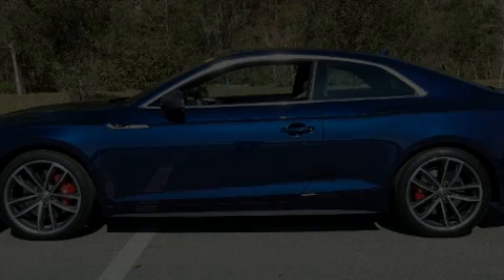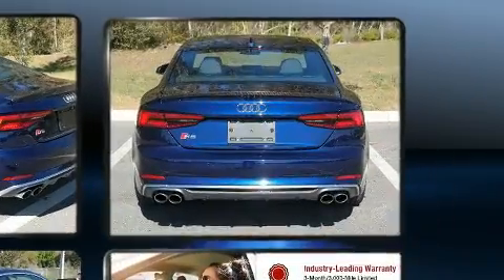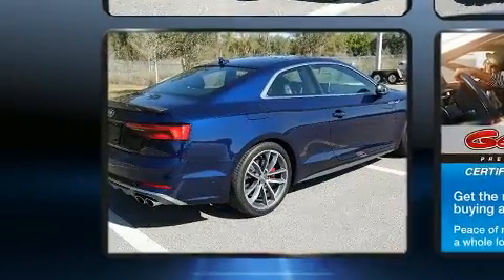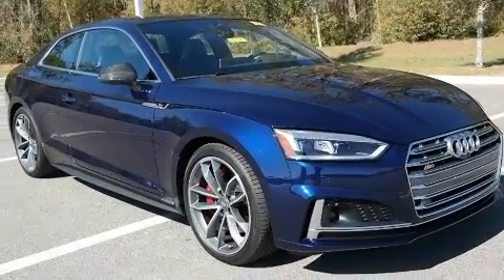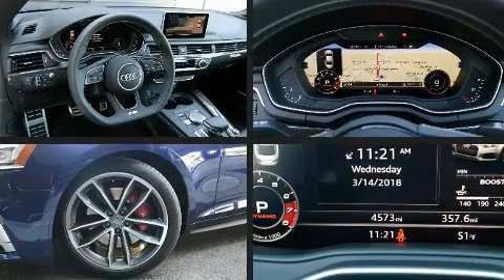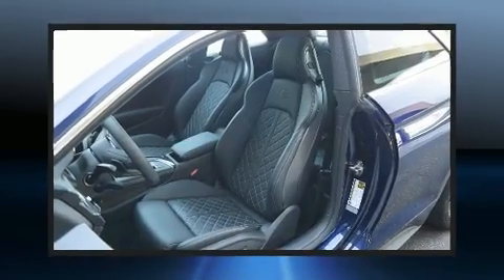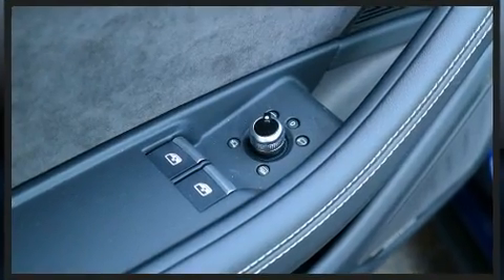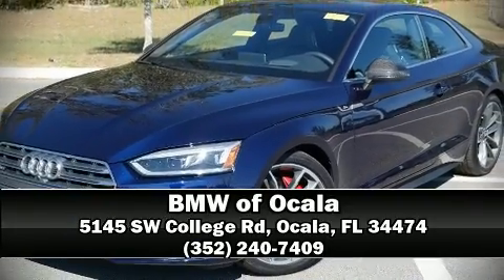2018 Audi S5 Coupe Prestige in Ocala, FL 34474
You can expect a lot from the 2018 Audi S5. With fewer than 5,000 miles on the odometer, this car expresses top-tier capabilities, proving the automaker's commitment to quality, safety and comfort! Audi made sure to keep road-handling and sportiness at the top of it's priority list. Under the hood you'll find a 6 cylinder engine with more than 300 horsepower, providing a smooth and predictable driving experience. Well tuned suspension and stability control deliver a spirited, yet composed, ride and drive The engine breathes better thanks to a turbocharger, improving both performance and economy. Audi prioritized practicality, efficiency, and style by including: leather upholstery, a tachometer, speed sensitive wipers, heated seats, blind spot sensor, an overhead console, and air conditioning. For drivers who enjoy the natural environment, a power moon roof allows an infusion of fresh air. Audi ensures the safety and security of its passengers with equipment such as: dual front impact airbags with occupant sensing airbag, front side impact airbags, traction control, brake assist, ignition disabling, an emergency communication system, and 4 wheel disc brakes with ABS. We know that you have high expectations, and we enjoy the challenge of meeting and exceeding them! Please don't hesitate to give us a call.